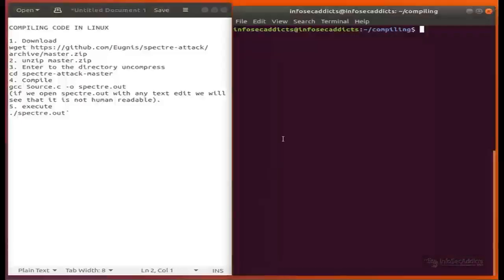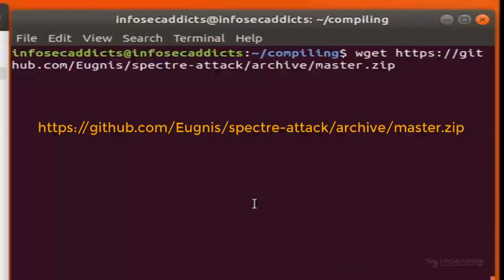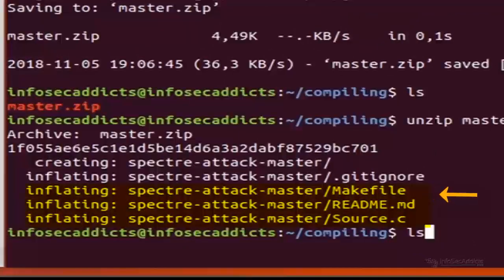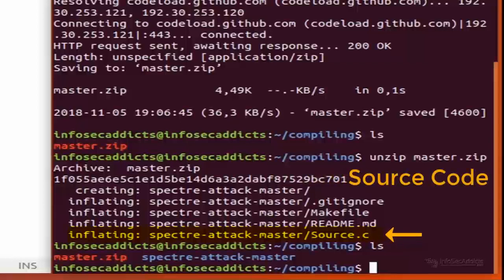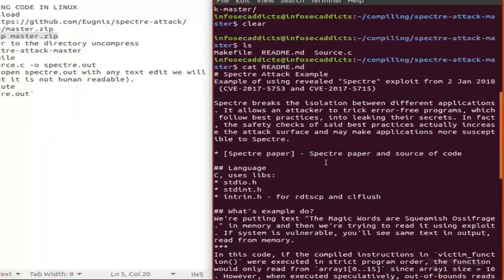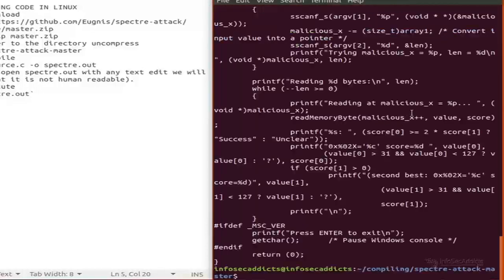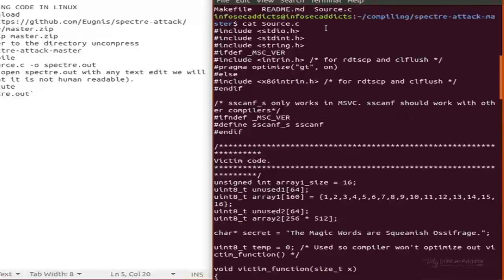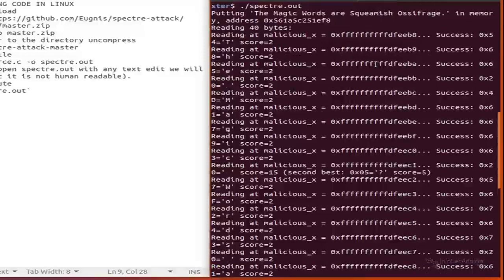Tutorial on Compiling Code in Linux (Ultimate HackLab)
Cybersecurity tools are not always ready to be used or run in operating systems, many times we will not find applications in their source code or binary, so knowing the ways to compile code in Linux is an essential convention on the way to becoming a security expert.

A compiler allows us to translate the high-level code into a low-level or machine code.  There are many ways to compile code in Linux If you want to compile C code is necessary to have installed in your system a GCC compiler, which is responsible for translating the high-level code into binary code understandable by the machine. In the same way, programming languages such as Ruby, Python, and others use their compiler to be able to be executed in the system.

InfoSecAddicts is the online community for deep technical InfoSec practitioners. It’s a community where individuals like you can hang out, network with others in the field, take courses, and much more.

COMPILING CODE IN LINUX
         unzip master.zip
                  Enter to the directory uncompress
         cd spectre-attack-master
                  Compile
         GCC Source.c -o spectre.out
                  (if we open spectre.out with any text edit we will see that it is not human-readable).
         execute
                  ./spectre.out`